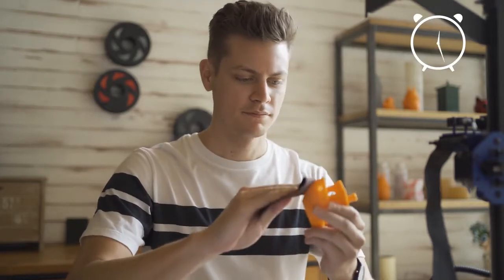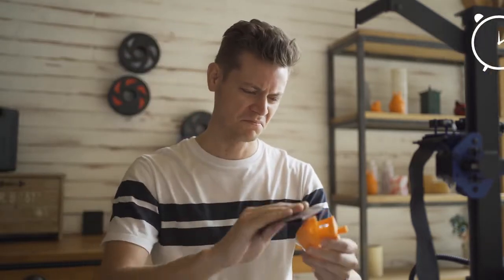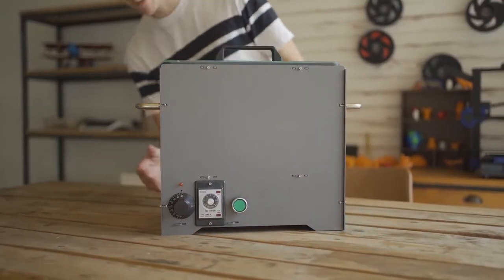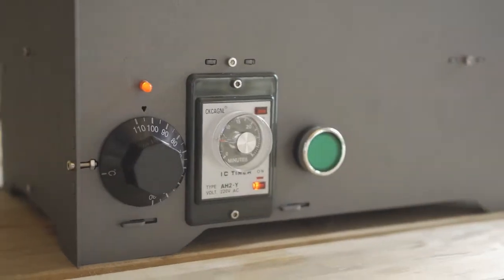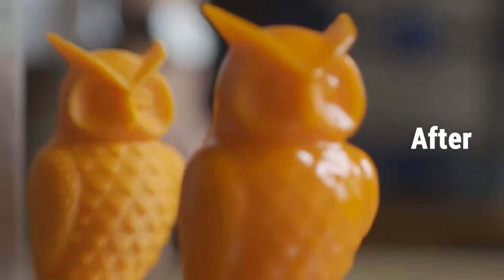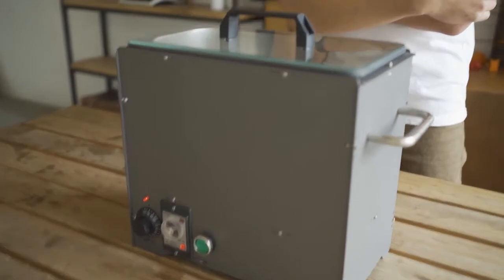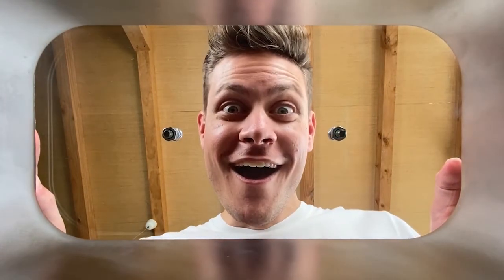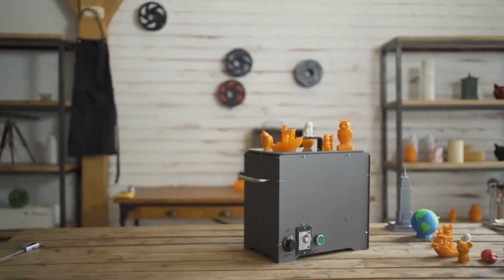Polysmoother: Polish Your Prints The Way They Should - Polysher & Polysmooth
PolySmoother: Polish Your Prints The Way They Should
An extremely convenient tool for polishing 3D prints.
PolySmoother is an extremely convenient tool for polishing 3D prints. Choose the right solvent for the model and set a suitable temperature and place the object in the container 5-10 minutes (the time varies depending in the quality of the model and the layer thickness). In vapor smoothing, the solvent will vaporize from heating and then the “vapor” will surround and interact with the surface of the model. Gradually, the surface is dissolved, and when the process is complete, you will be amazed by its whole new look – all the layer lines gone and only a clean and smooth surface finish!